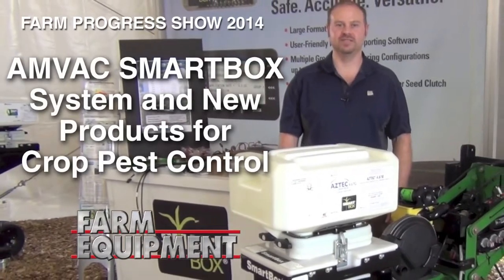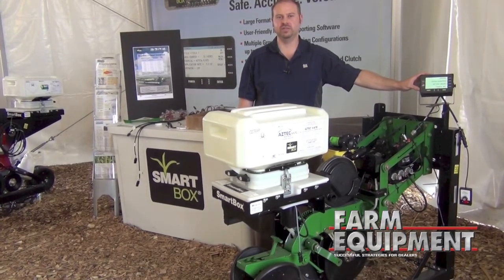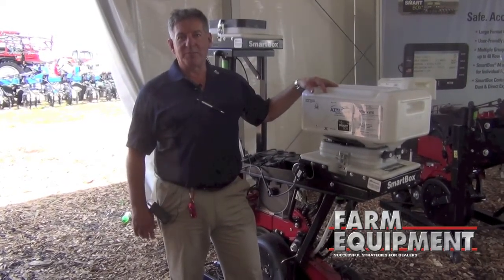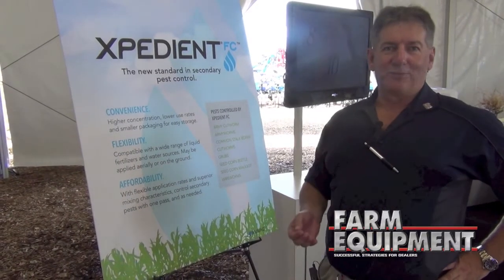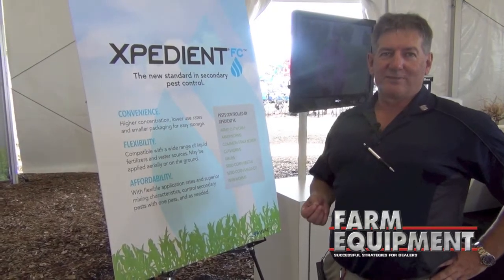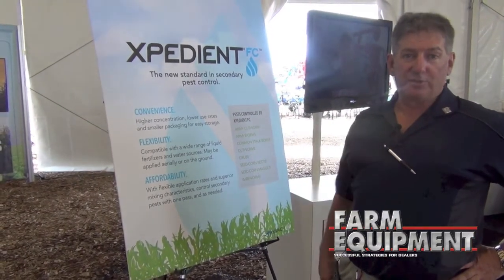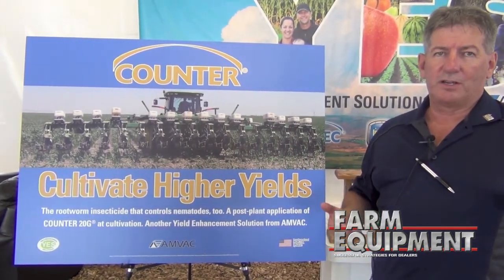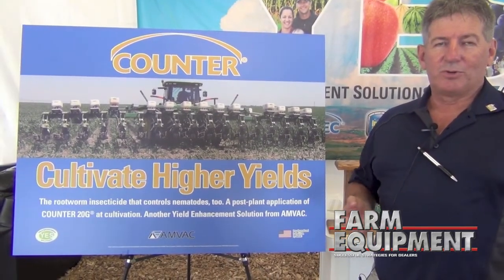AMVAC SMARTBOX System and New Products for Crop Pest Control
Nathanial Claussen, Product Manager for SMARTBOX and Tony Zatylny, Director of Marketing for AMVAC explain the features of the SMARTBOX System as well as their new fertilizer compatible XPEDIENT for secondary pest control as well as COUNTER that works with a variety of crops once the crop is up.